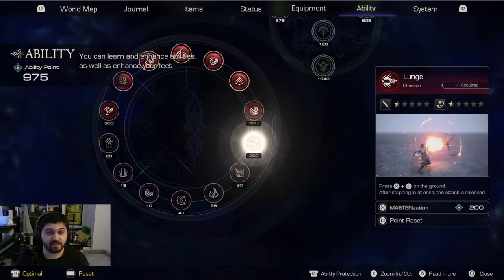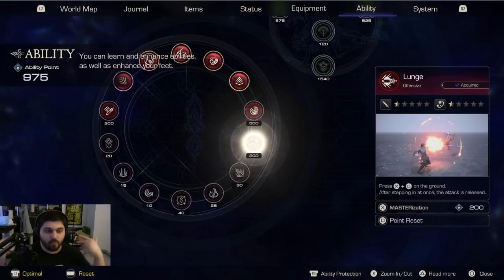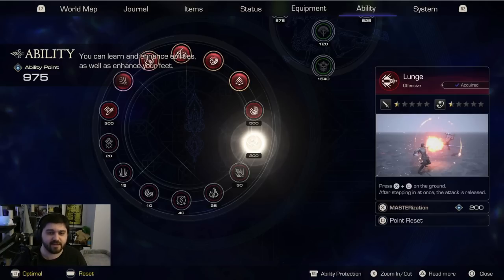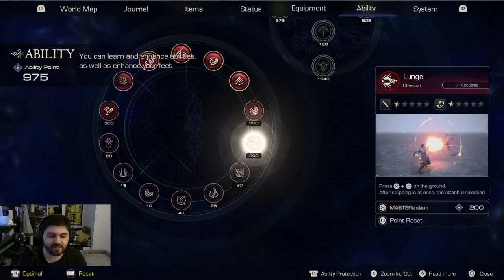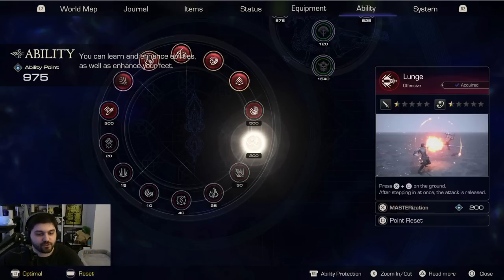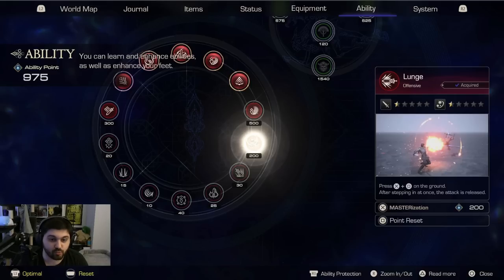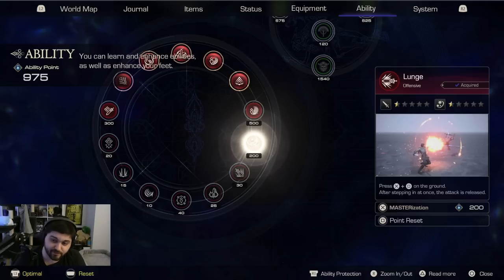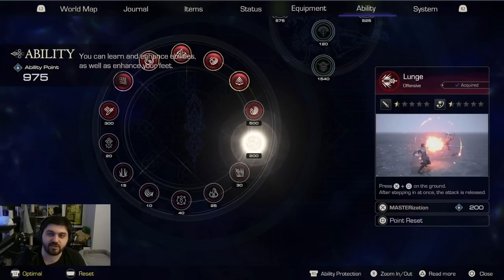Final Fantasy 16 Menu UI & Ability Tree Overview